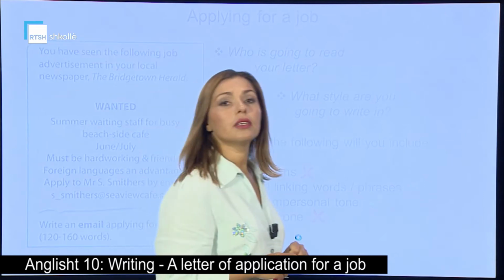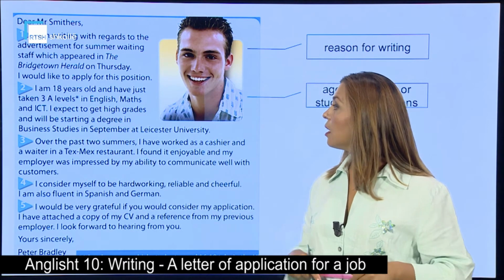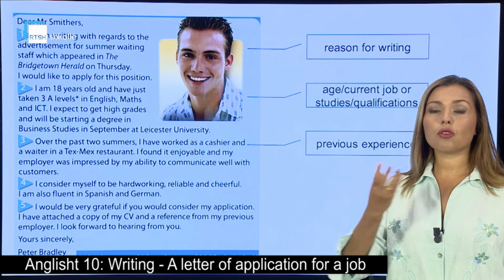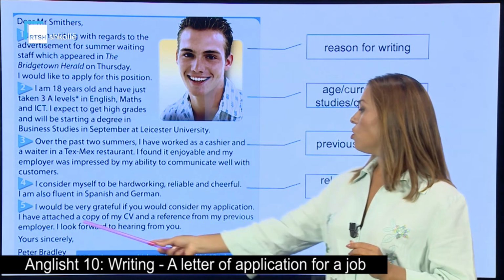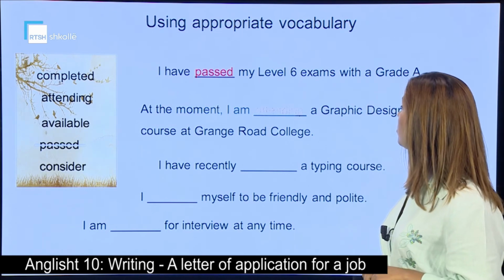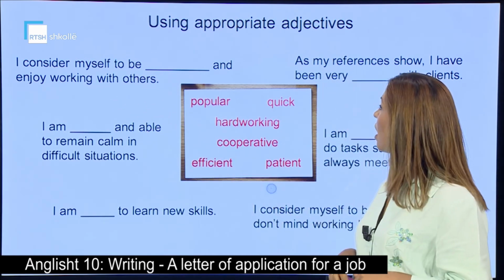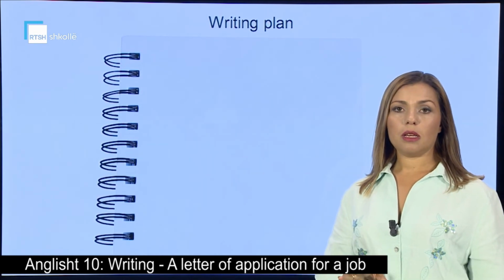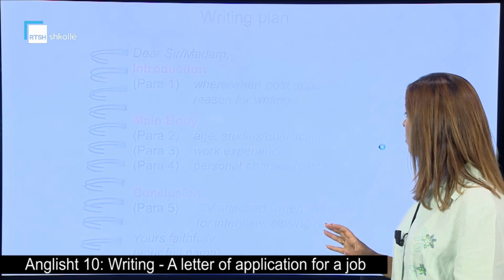Anglisht 10 - Writing A letter of application for a job